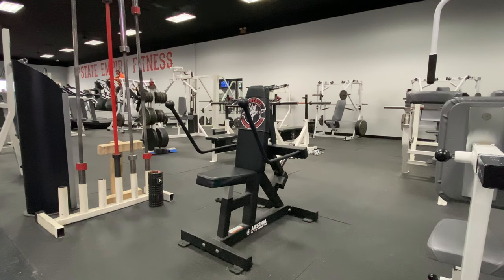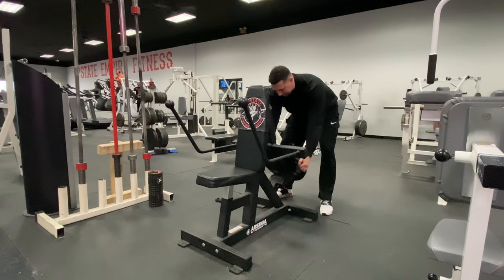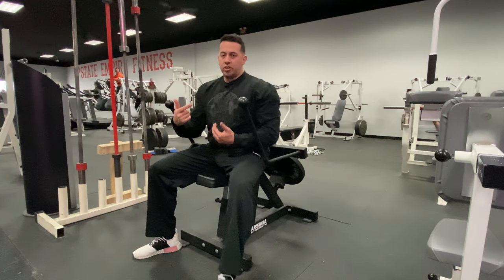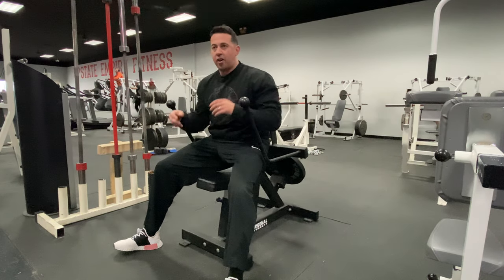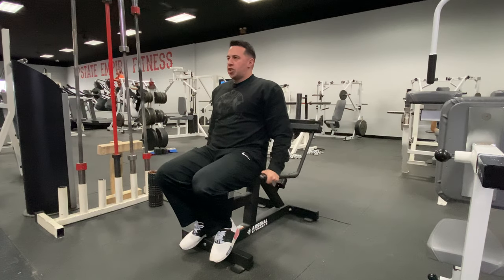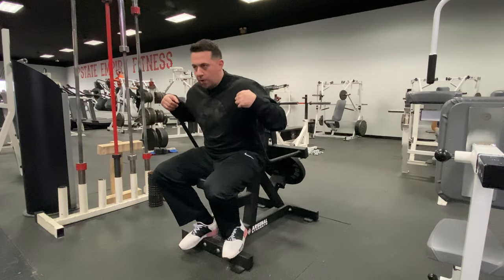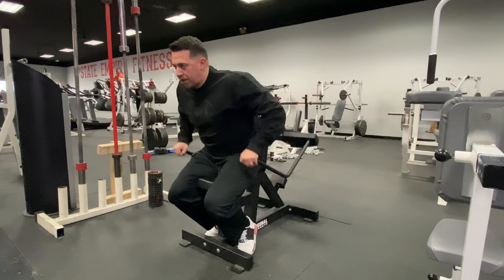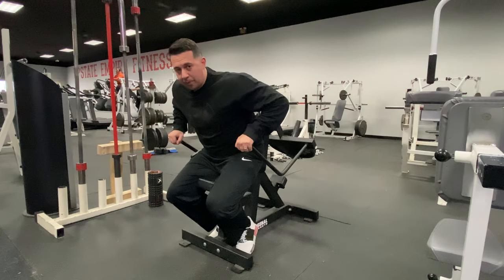Arsenal Strength Dip machine (v1)